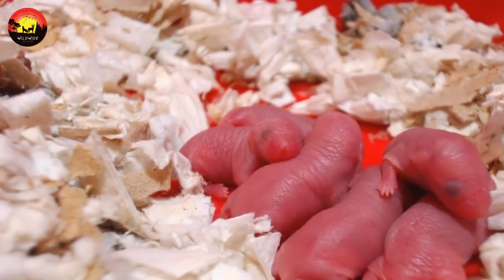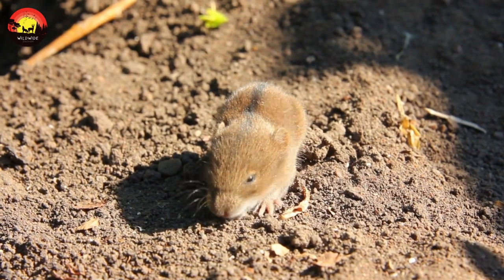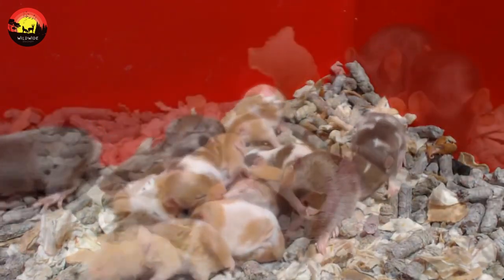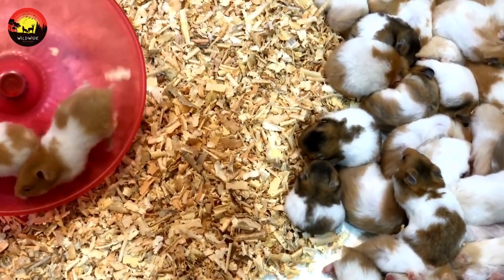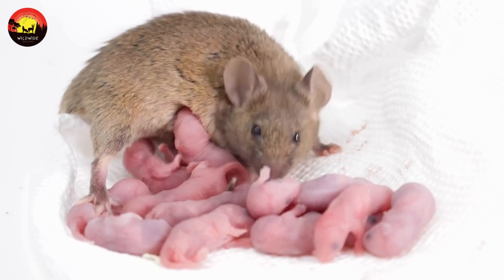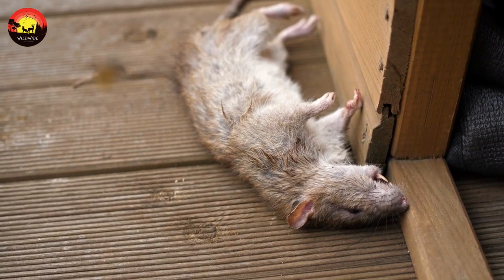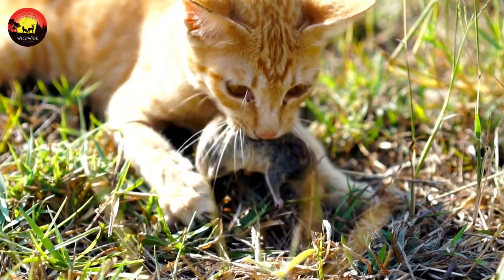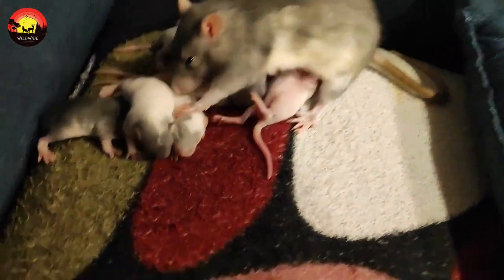Life Cycle Of A Mouse | Wild Wide Life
Rapid Reproduction

The typical mouse life cycle will vary, but typically lasts about two years indoors, which can be a problem for residents. Mice cause both damage and the spread of disease, problems made much worse by their high birth rate. On average, an adult female mouse can have over 60 babies in one year.

Mouse Life Cycle Stages

Females go into heat for 4 to 5 days.

Once pregnant, rodents give birth after three weeks.

Litters consist of 5 to 8 pups, and females can reproduce up to 10 times per year.

At the start of the mouse life cycle, newborns are hairless and blind.

After two weeks, baby mice develop thin fur and slowly gain sight and mobility.

Mice reach sexual maturity and are ready to mate about 2 months after birth.

Ridding Homes of Rodents

The mouse life cycle results in rapid breeding and makes control hard for homeowners to handle on their own. A call to Orkin can provide much-needed relief for those dealing with mice in the house or yard.

Reproduction

The house mouse is known for its ability to reproduce very quickly. A single female is capable of producing up to eight litters per year with an average of six pups per litter.

Illustration of House Mouse

Baby House Mice

After a 21-day pregnancy, these house mouse pups are born naked, blind and dependent upon their mother for everything. At about 21 days the young are weaned from their mother and may begin to take short trips away from the nest to explore their surroundings.

Adult House Mice

Most mice reach sexual maturity at about 35 days of age and begin mating when they are six weeks old.

Life Span

A pet mouse, even well cared for, won't typically live very long. The average house mouse lives between two and five years -- in the wild, life span averages 12 to 18 months. In the wild, a mouse is relatively small and defenseless, and makes easy prey for predators like owls, cats, foxes and others. In captivity, mice don't have to worry about predators, but they do have to worry about dangers like obesity, which can shorten their lives.

Birth and Infancy

The first stage of a mouse's life cycle lasts about a week. His infancy is marked by relative helplessness. He can't walk for a few days. When he does, he can only waddle around. A baby mouse won't have opened his eyes by the end of his life cycle's first stage, but his naked body will start to grow fur between days eight and 10 -- this marks the beginning of his next stage of life.